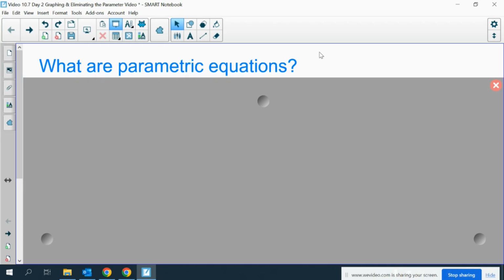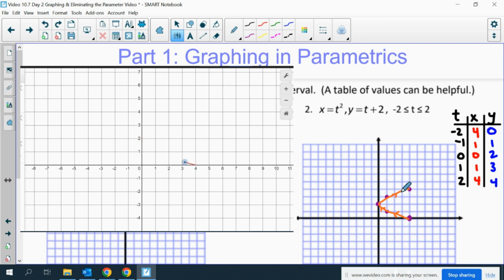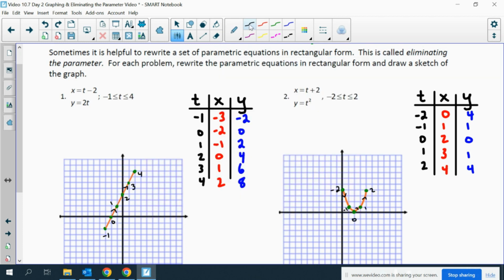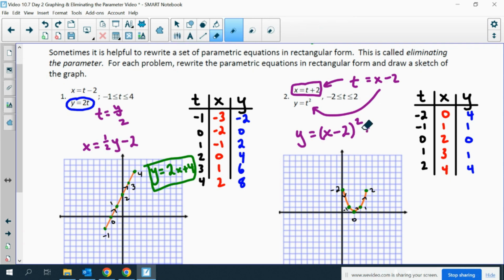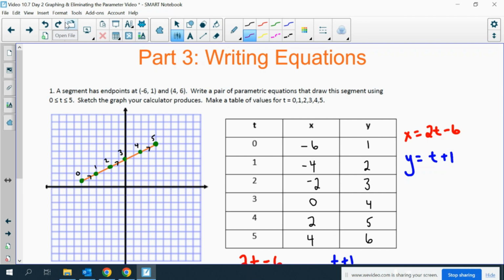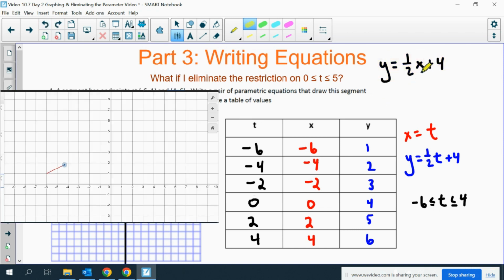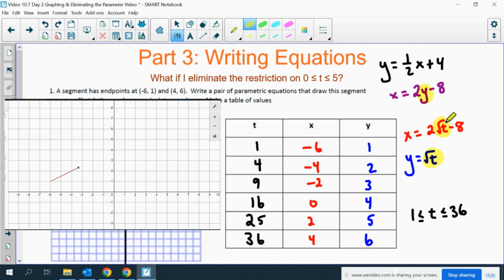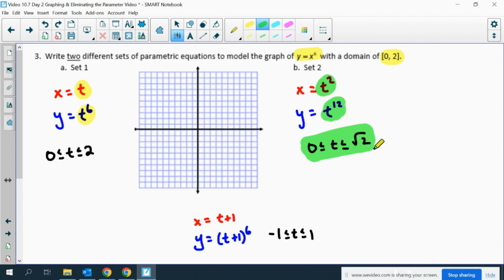HPC Parametric Graphing and Eliminating Parameters